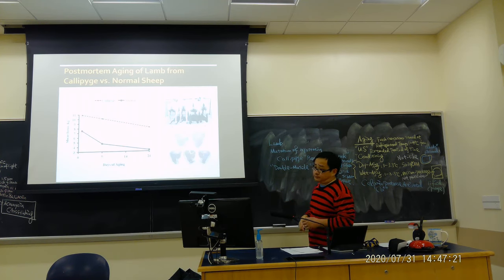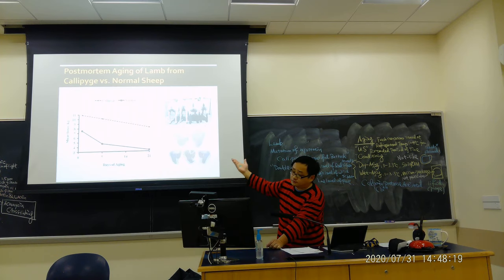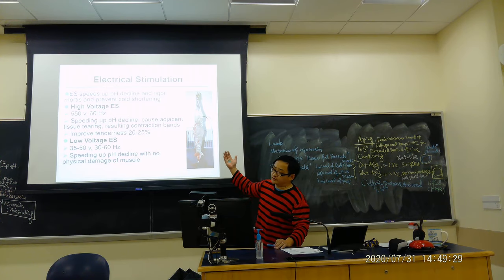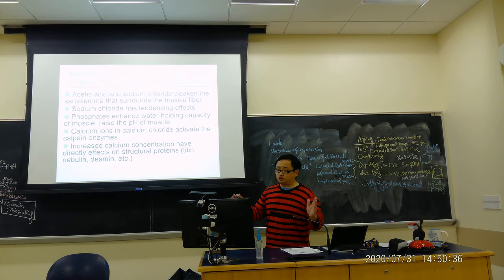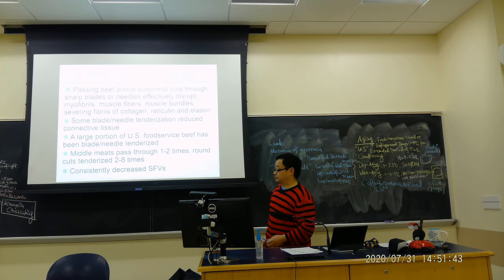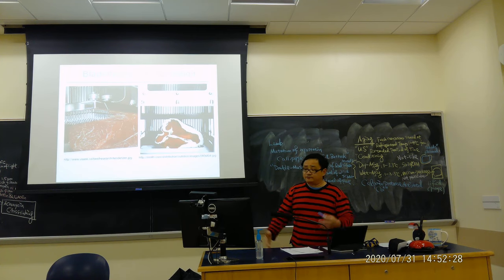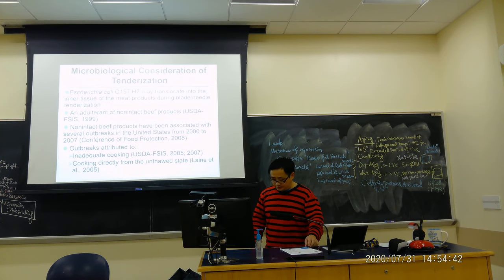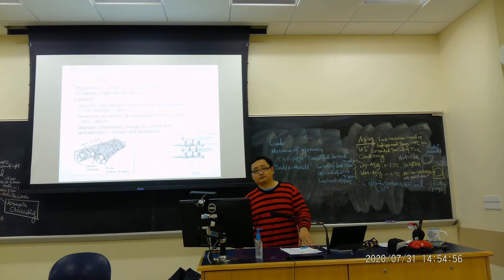FDST 450 lecture 9 meat tenderization 3